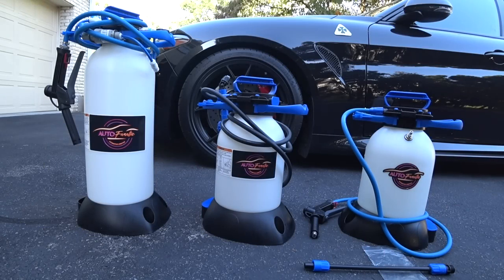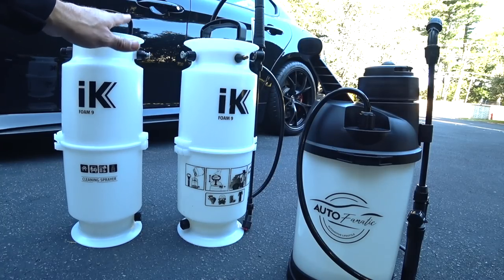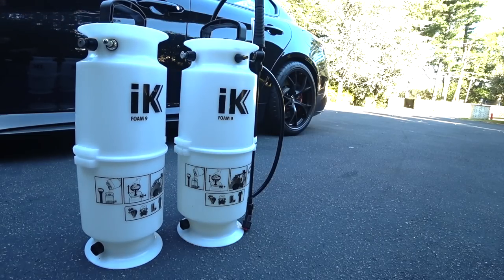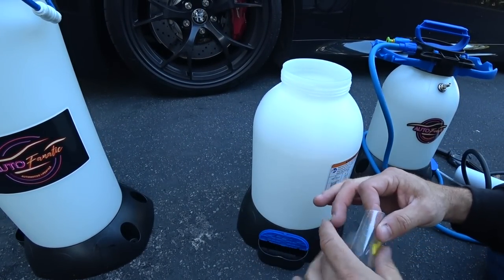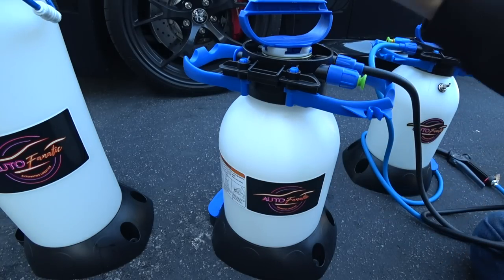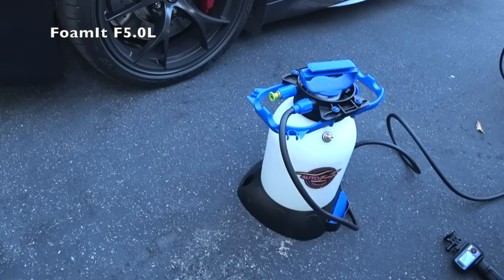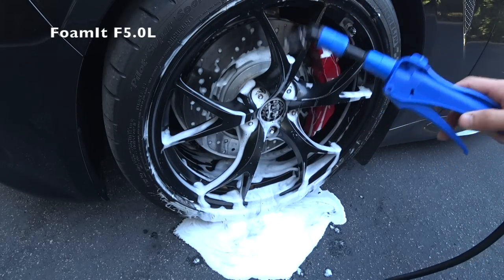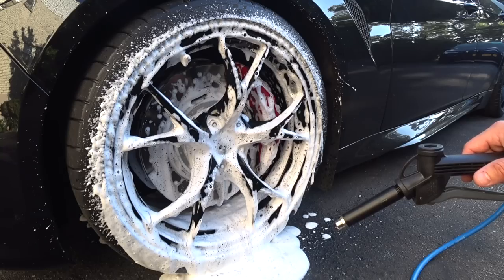Foam-It Professional Foamers | Auto Fanatic Exclusive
Foam-It Professional Foamers an Auto Fanatic Exclusive  IN STOCK